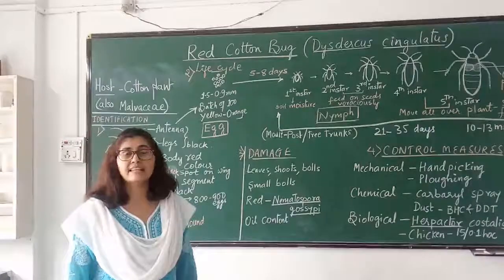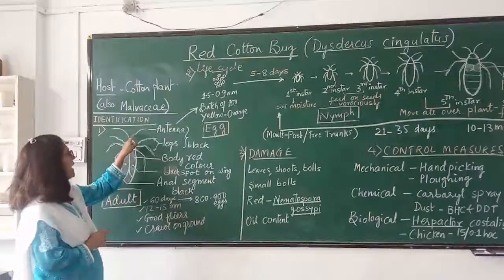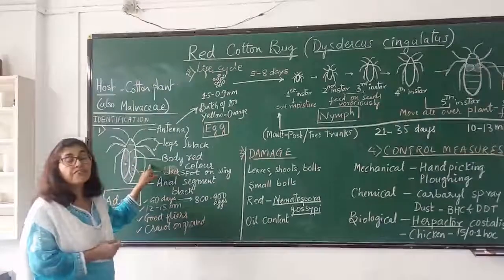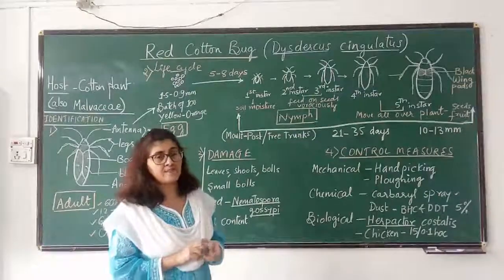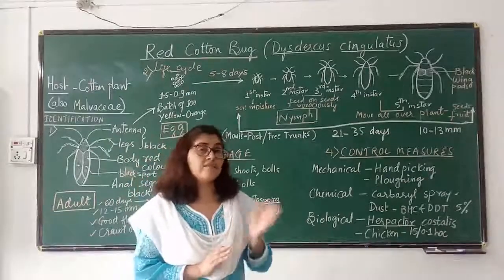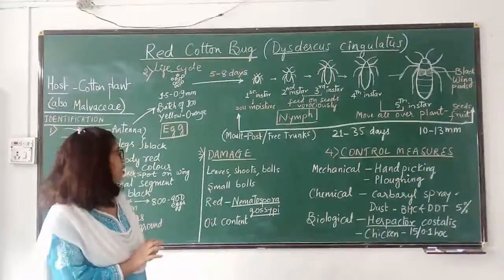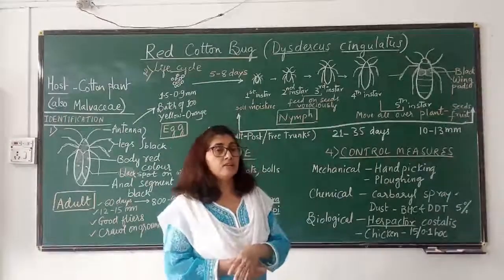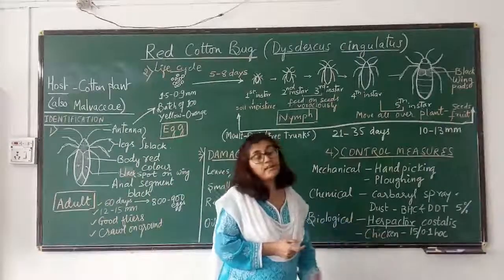Red cotton bug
Red cotton bug (Dysdercus cingulatus) also called as cotton stainer is a serious pest of cotton. This lecture covers identification marks, life cycle, nature of damage and control measures of red cotton bug